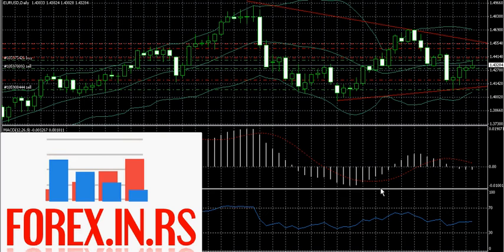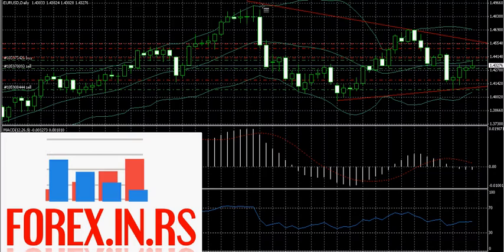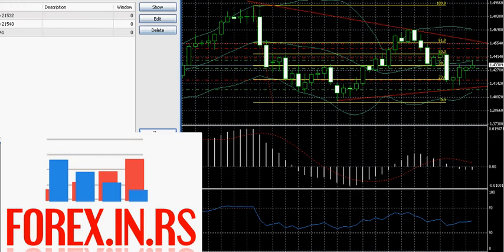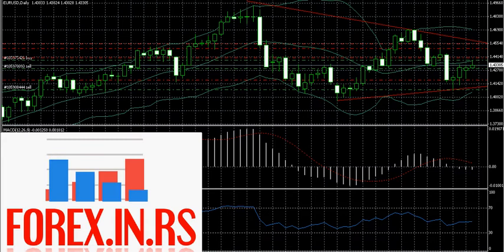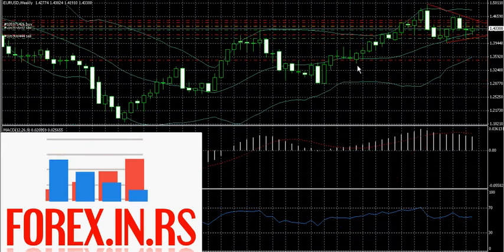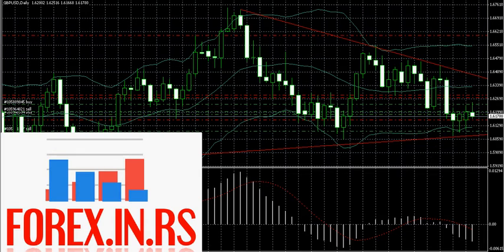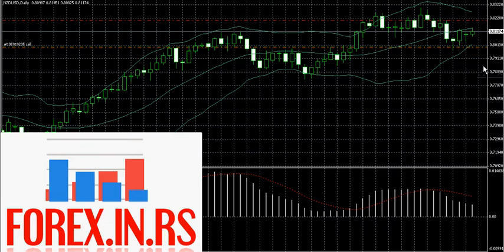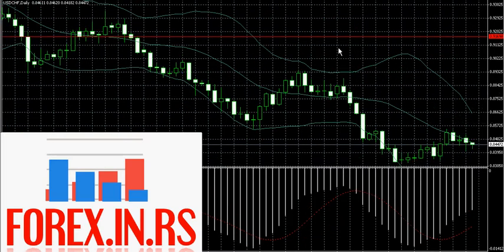Weekly forex report - bullish USD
See forex predictions for last weeks of June 2011.